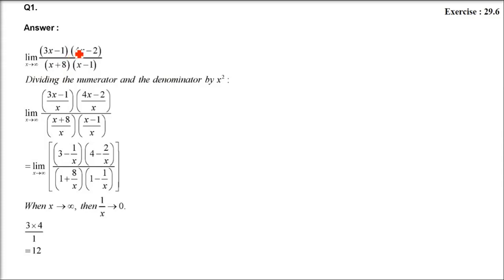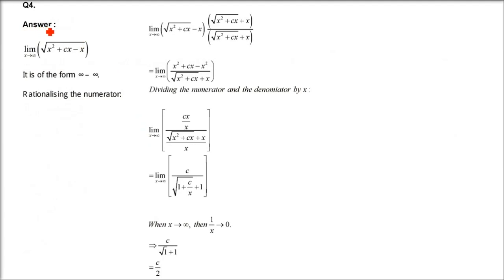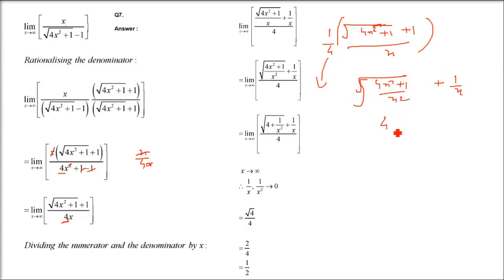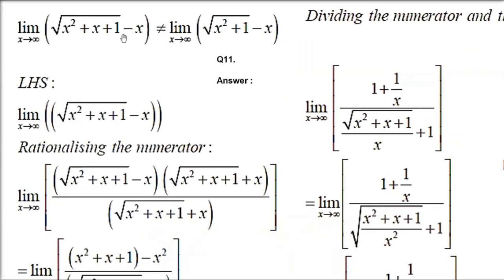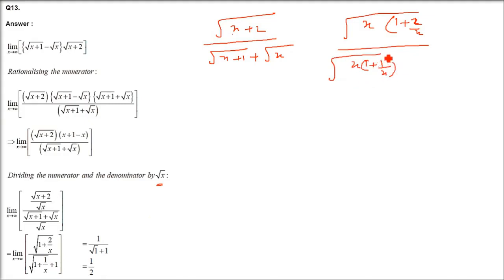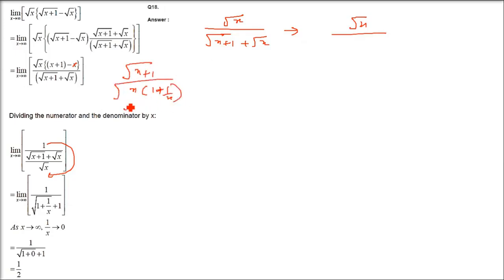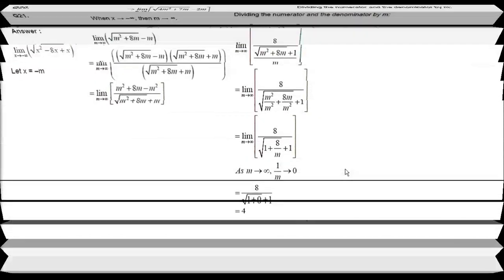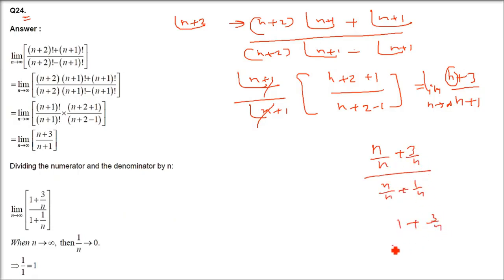RD SHARMA SOLUTIONS CLASS 11 CHAPTER 29 Limits Exercise 29.6 Complete